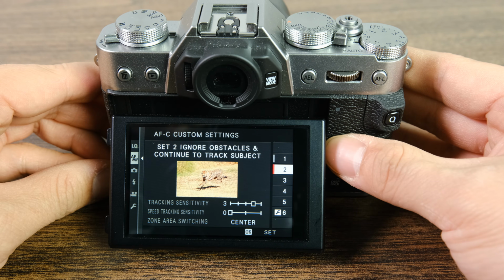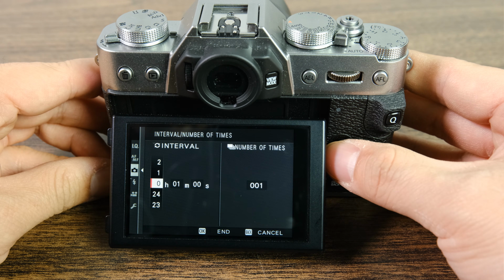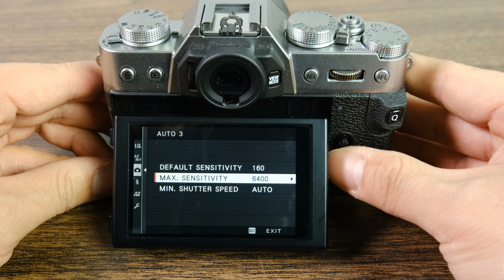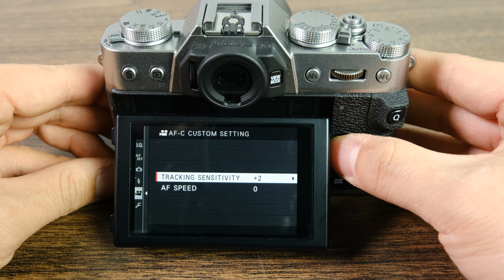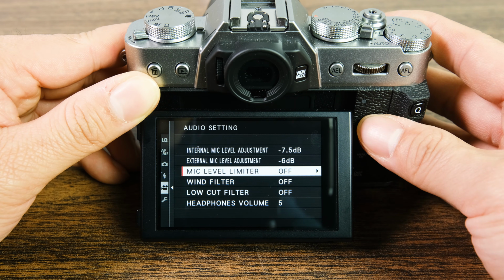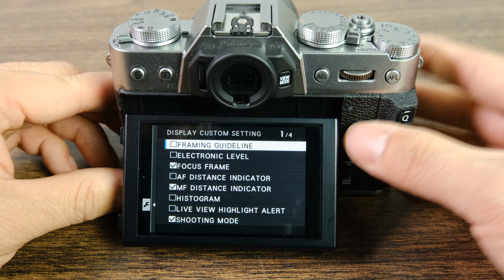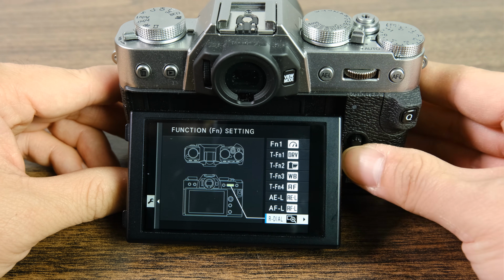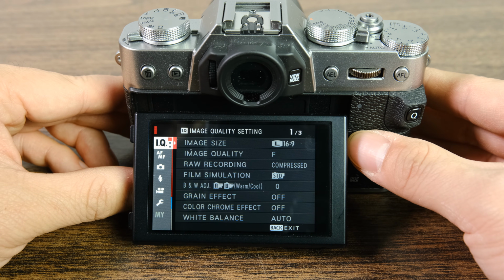Fuji X-T30 Menus Overview - Quick Run Down of My Settings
In today's video, we look at the menus system for the fujifilm X-T30 mirrorless camera. This is intended for people who are new to photography and fuji cameras. It is a quick run down of all the menus and my preferences. If you have any questions, please leave it in the comments below and I will get back with you.